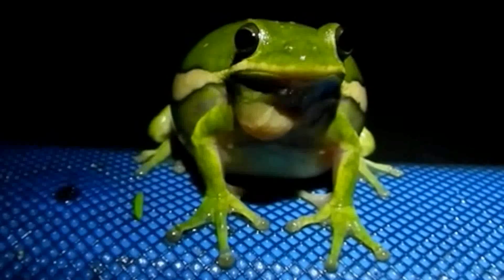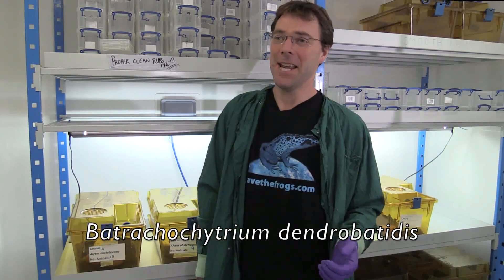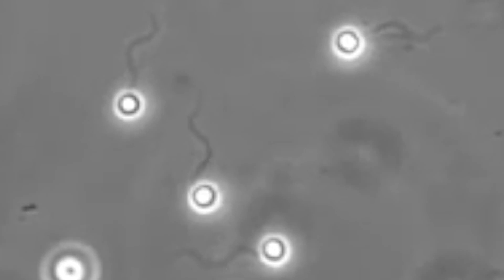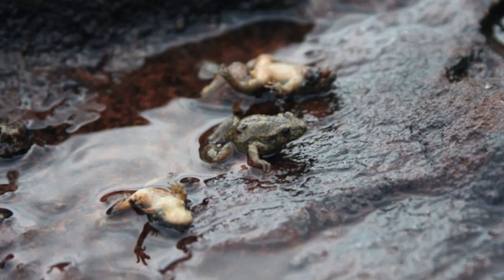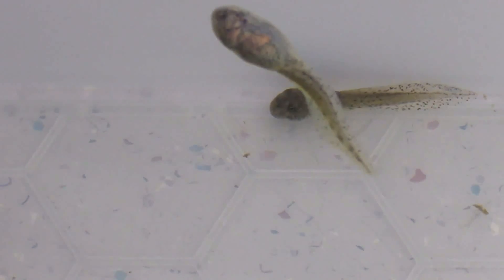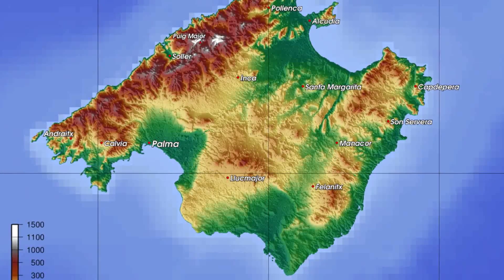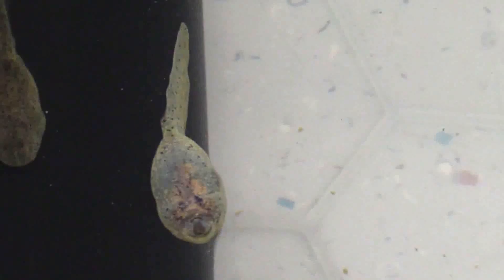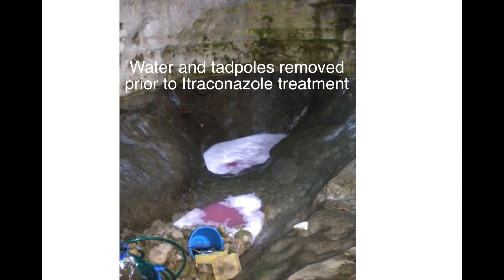The amphibian plague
How studying frogs in the lab is helping rescue wild populations around the world